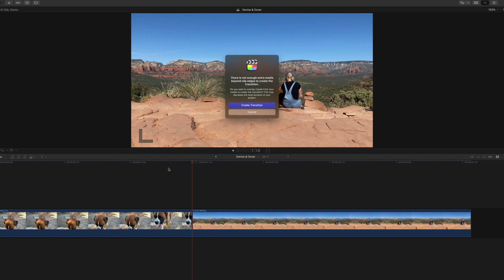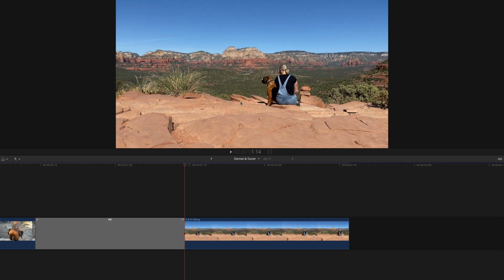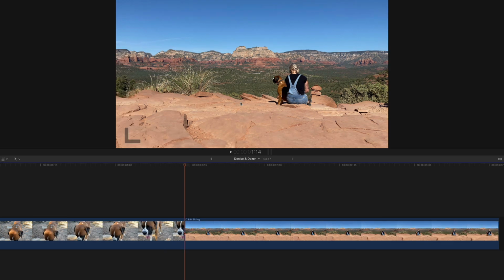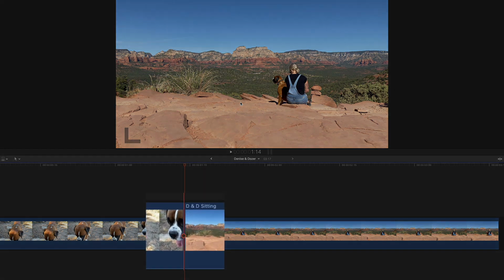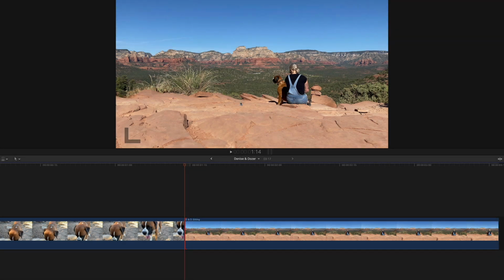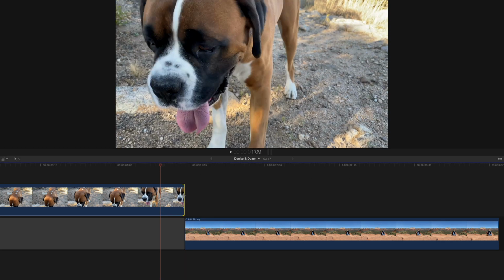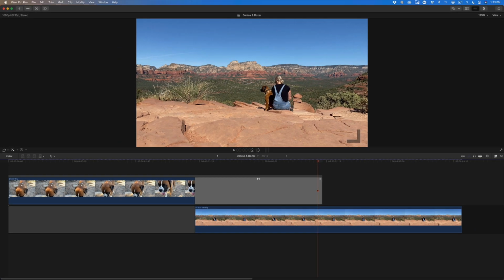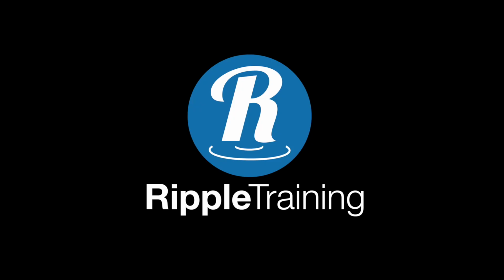Ep 83 Avoiding Forced Transitions in FCP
In this :60 QuickTip, Steve shows you how to work around forced transitions Final Cut Pro.